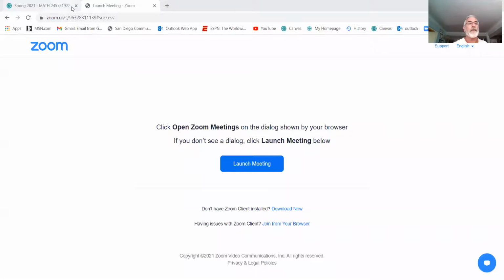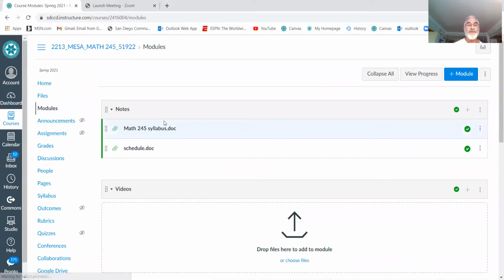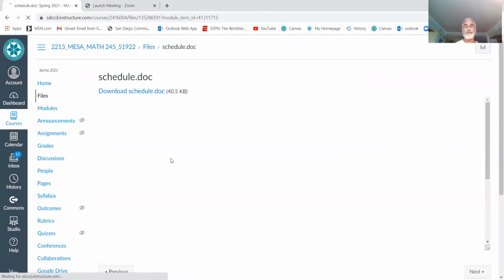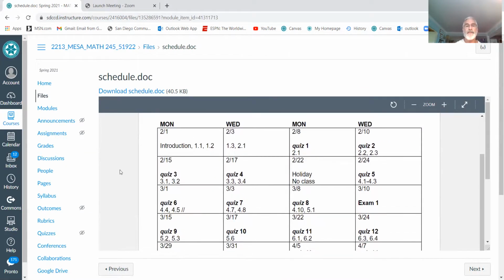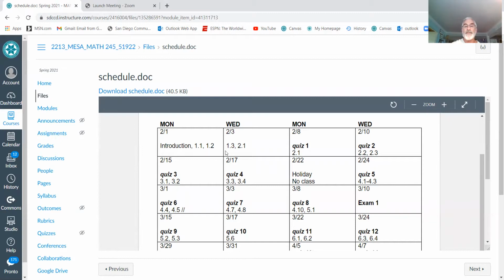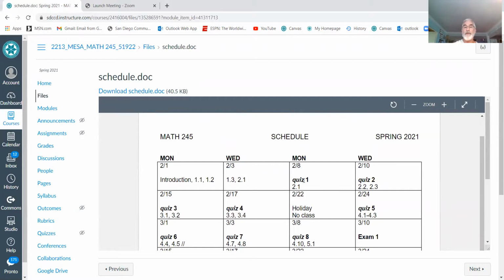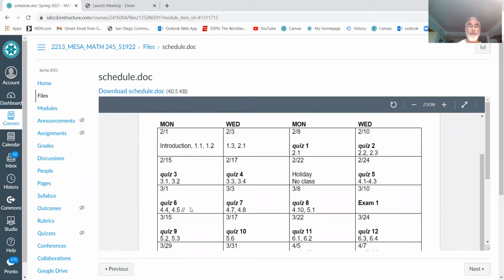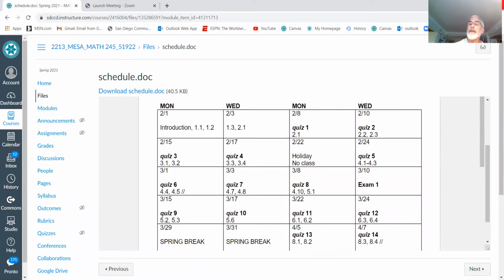Math 245 Welcome